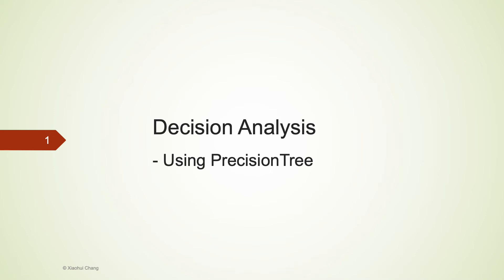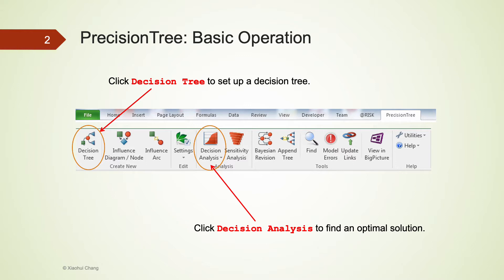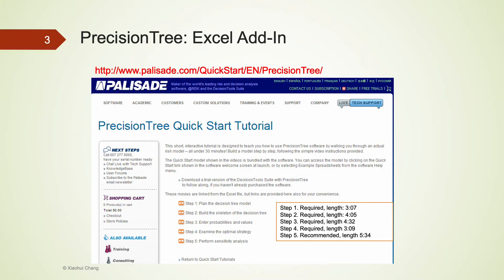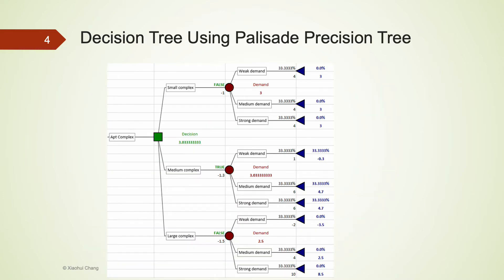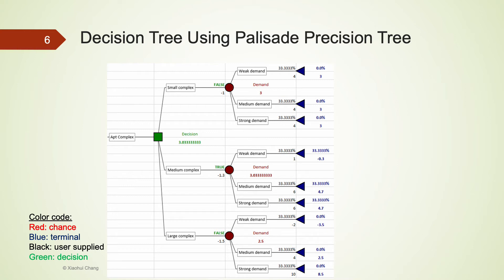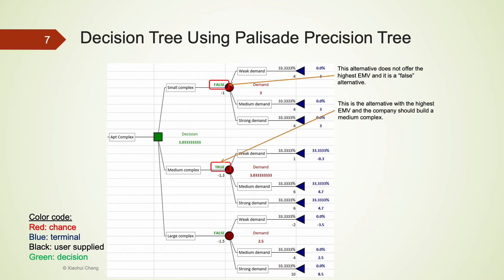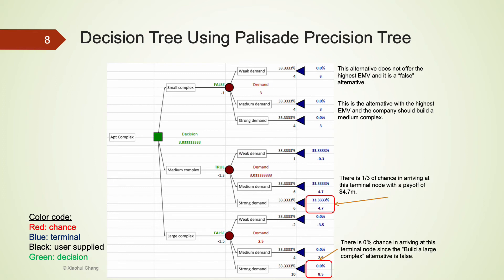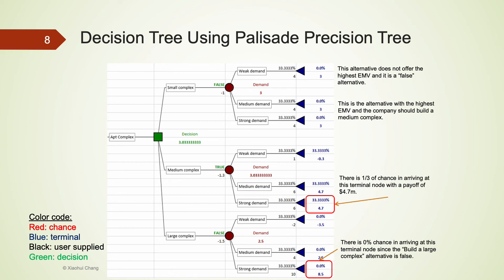Using PrecisionTree for Decision Analysis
This video introduces Palisade's PrecisionTree, a software program that is used to construct decision trees and perform decision analysis.